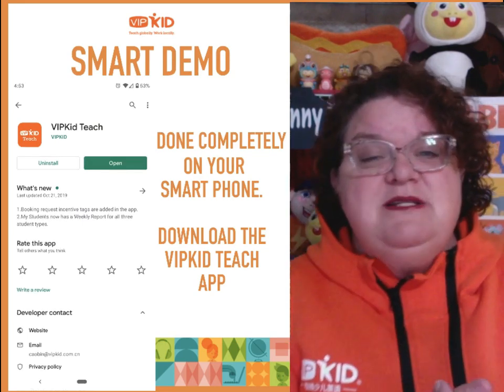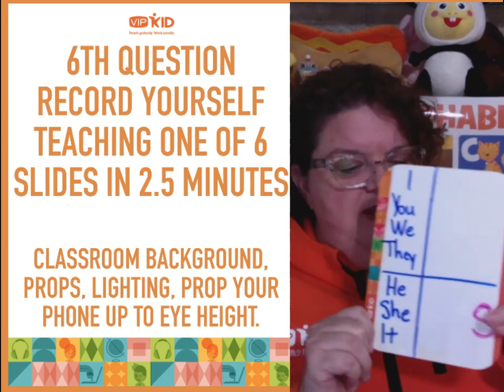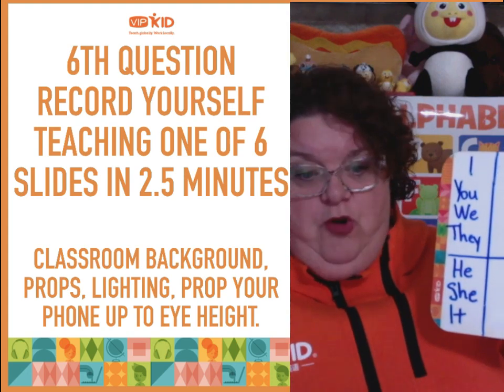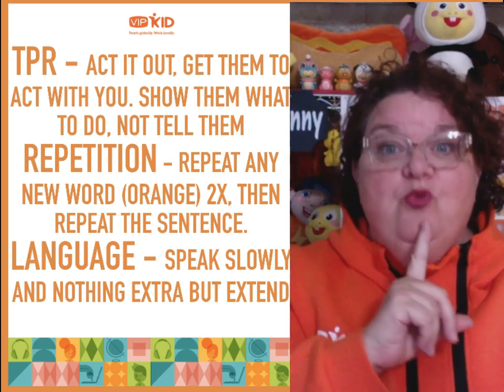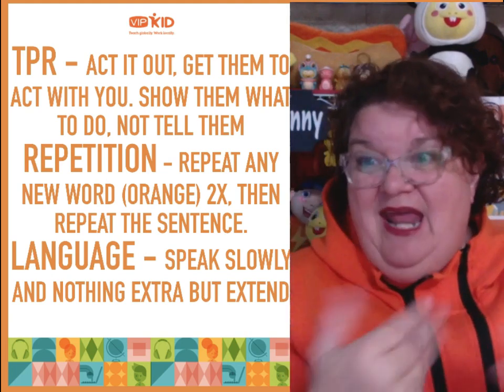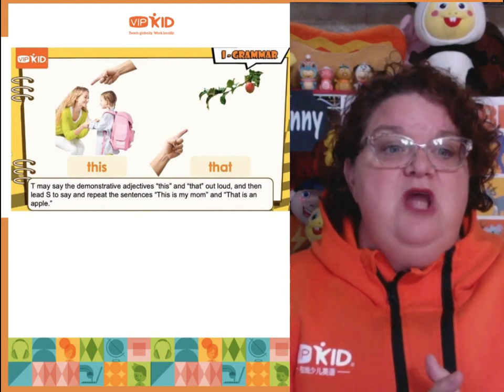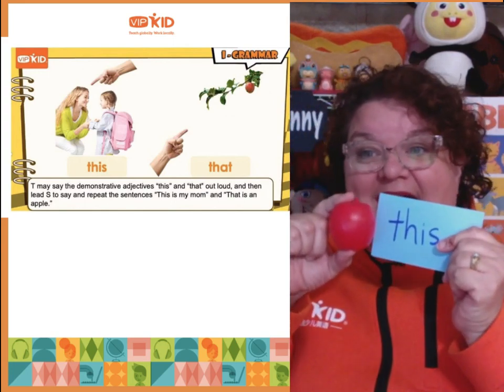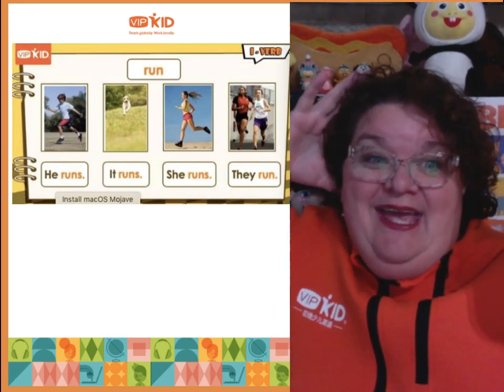VIPKid: How to teach the Smart Demo Slides - See description for an updated video!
Due to some changes in the process, I had to make an updated video!

Are you considering the Smart Demo for the interview with VIPKid? This video walks you through the process, the VIPKid teaching style, and how to teach the slides.

You can do so by going on the VIPKID website where you signed up (the portal) and clicking on "My Account" in the top right corner. There is a place there to add a code from a referring teacher. Please enter code PENNY0008 (Penny zero zero zero 8).

As my referral, you get my personalized help, access to private coaching sessions and to the exclusive VIPKID Bootcamp on my website with extensive training materials to help you through the process.

Take this TESOL course before your interview and you could get a higher salary! It says it's 120 hours but it will take you about 4-6 hours.